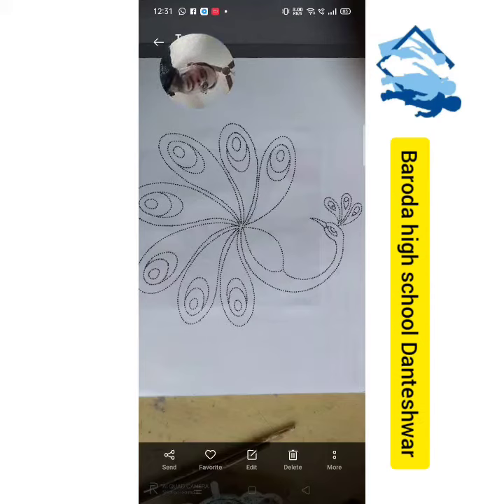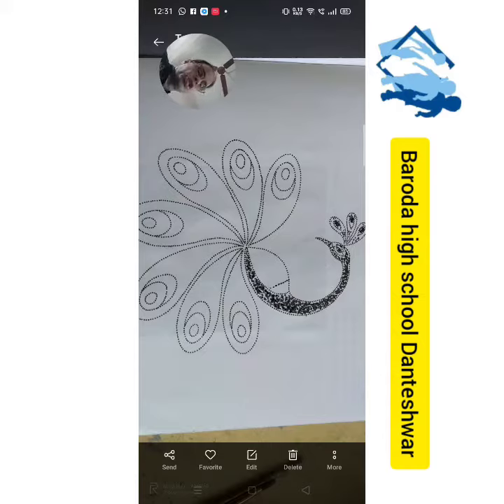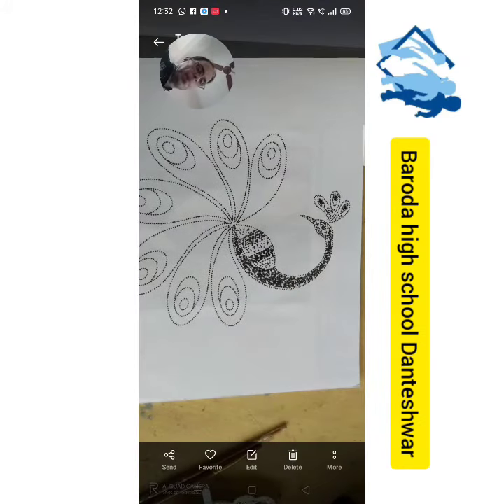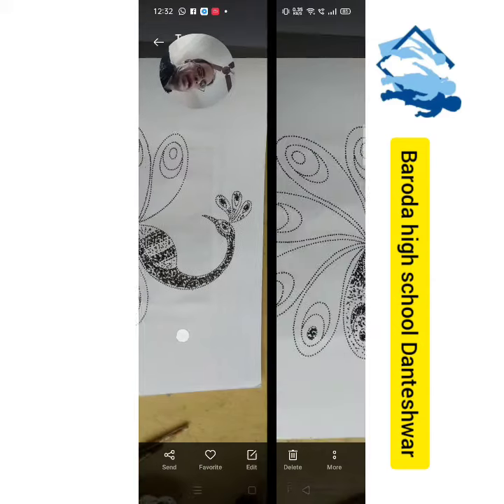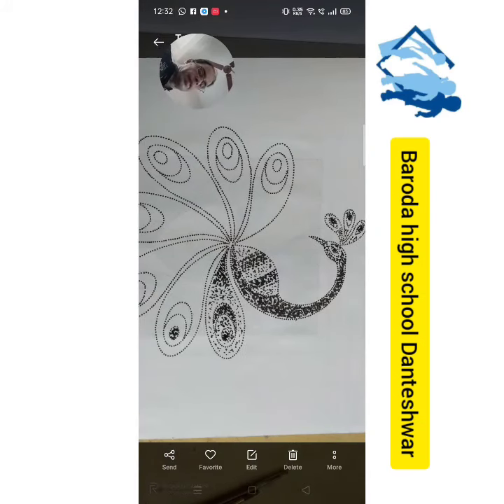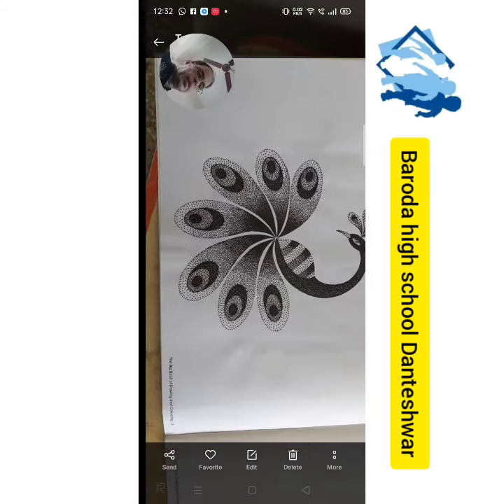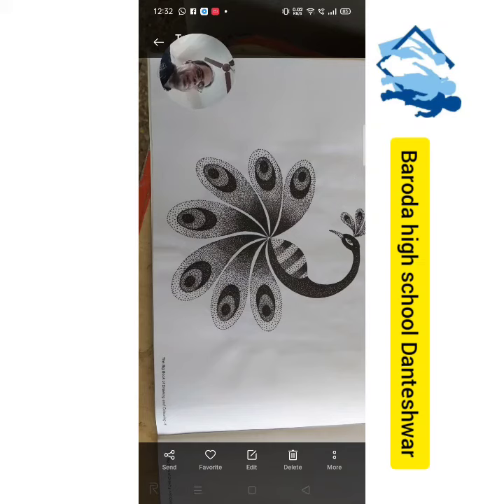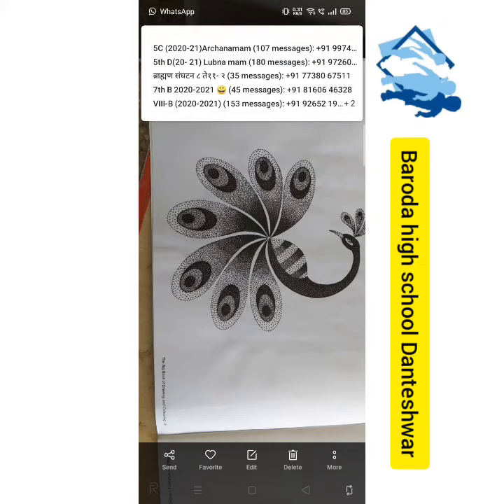Dot painting peacock